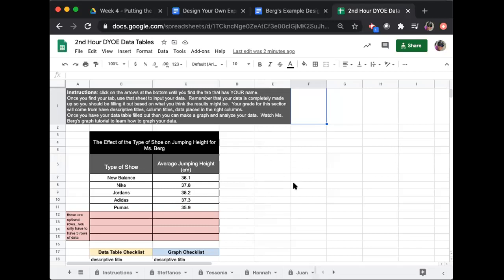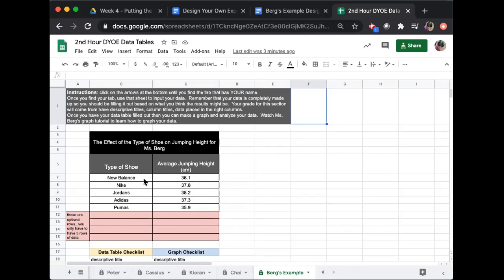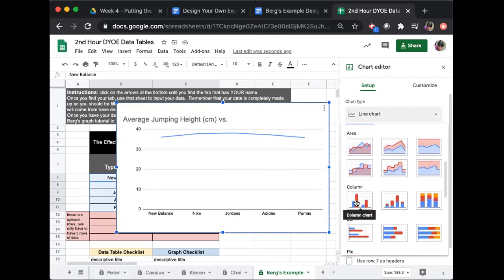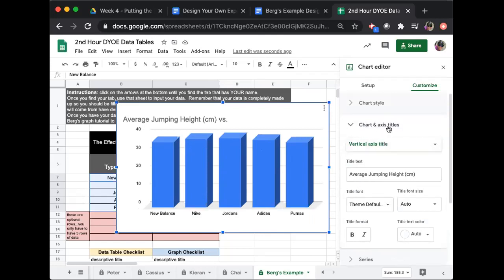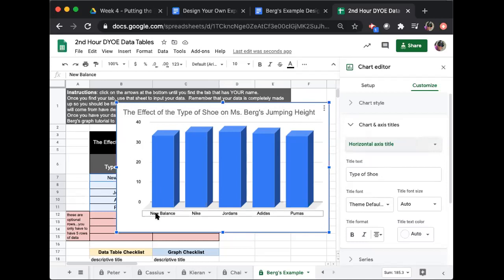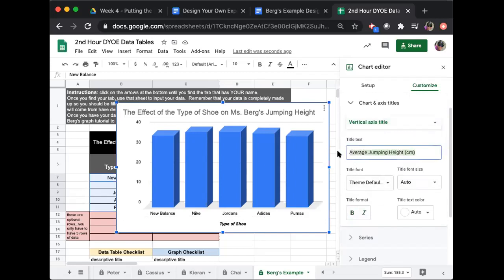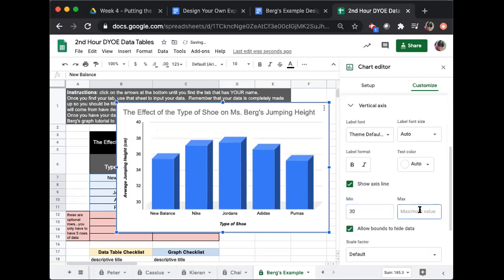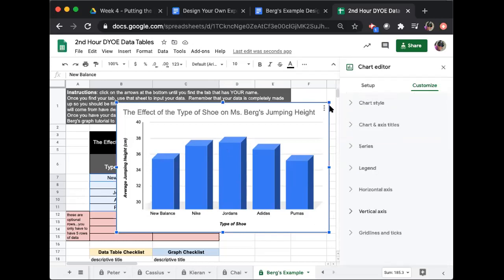Design Your Own Experiment Graph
How to video on making bar graphs with nominal data!  Use this to help you create an awesome graph in Google Sheets =)